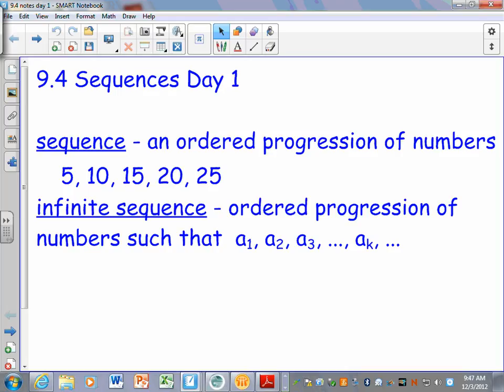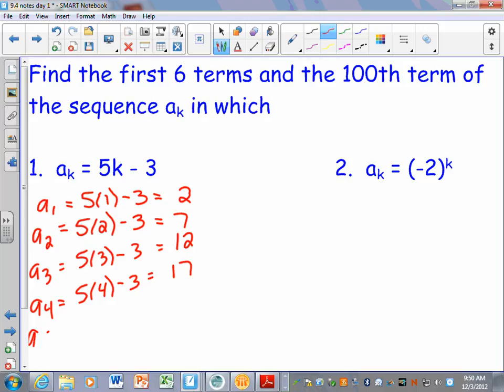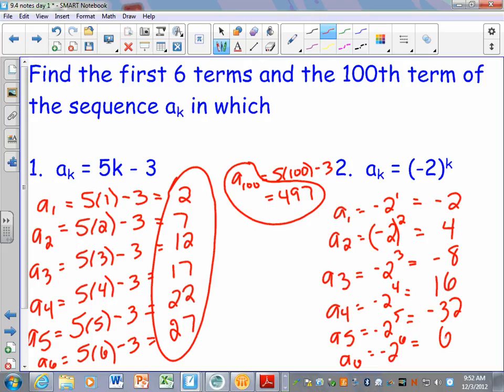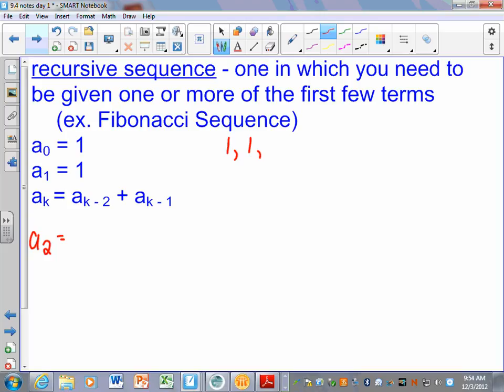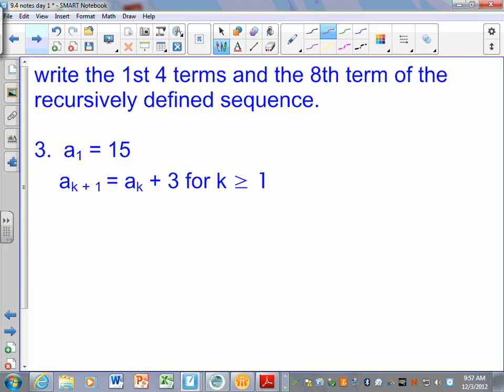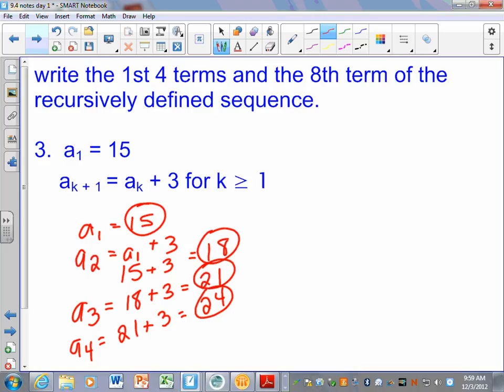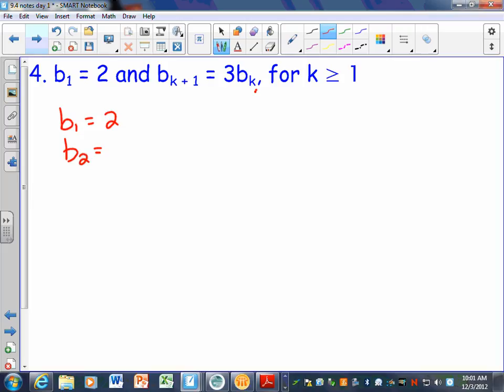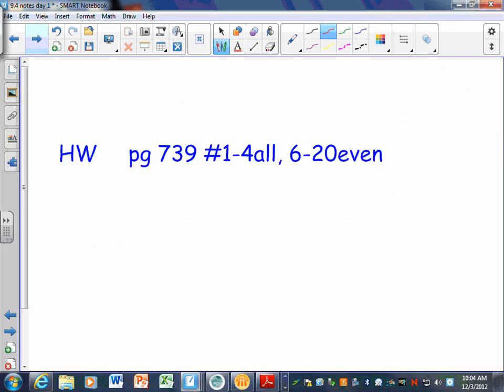9.4 day 1 notes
Notes from Monday 12/3/12.  Lesson 9.4 Day 1